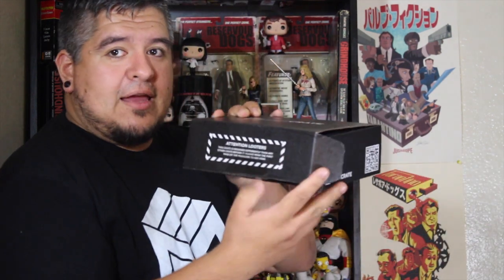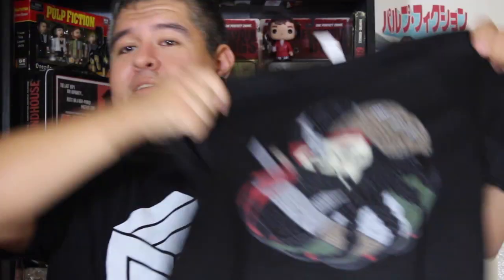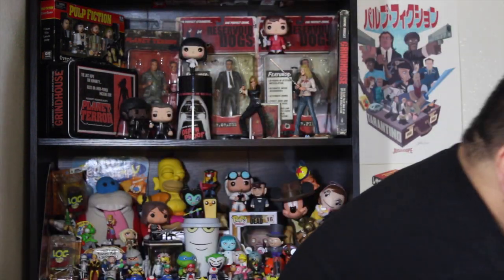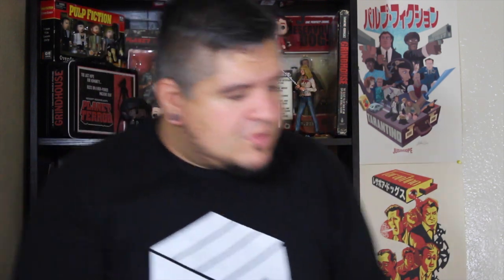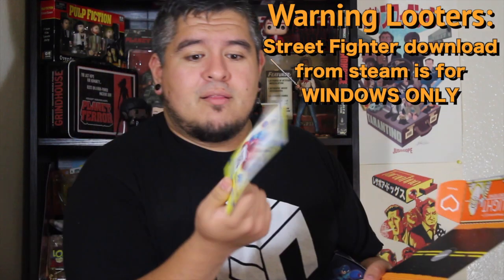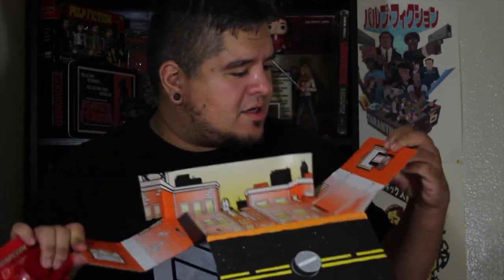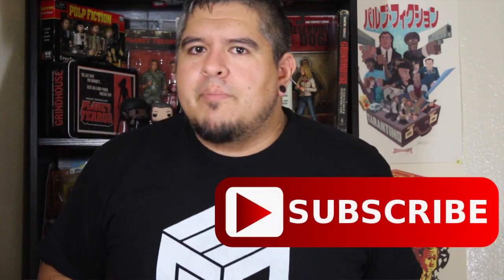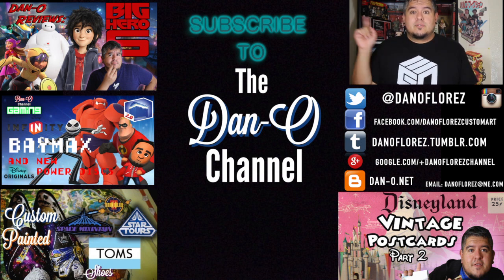Loot Crate Battle November 2014 Unboxing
Unboxing of the November Loot Crate: Battle. Loot Crate is a monthly subscription service that takes Epic items set to a different theme and delivers them to your door.